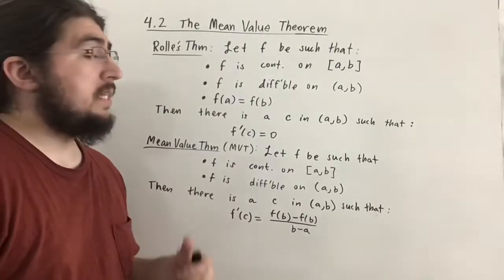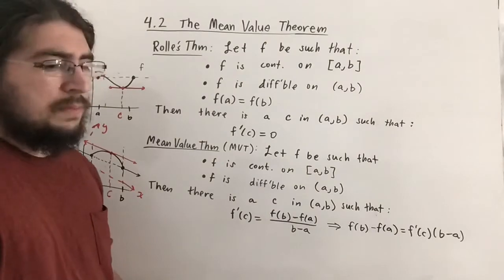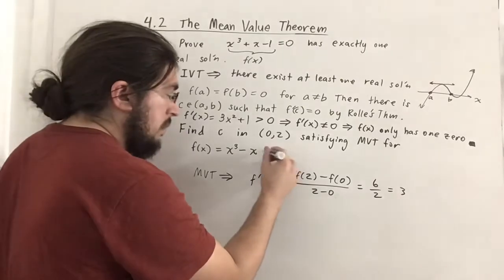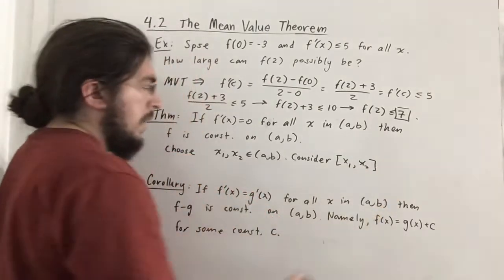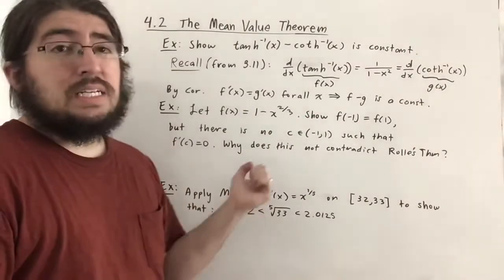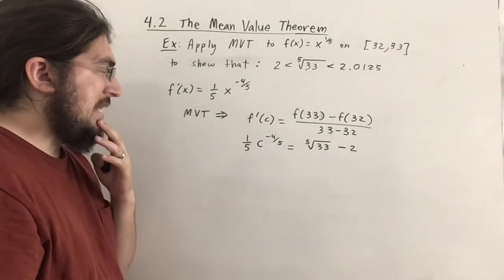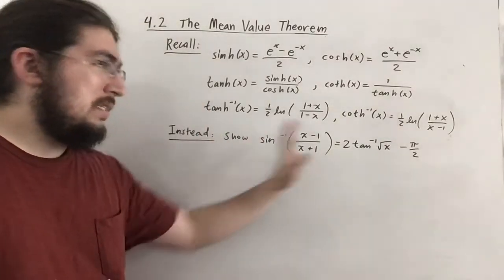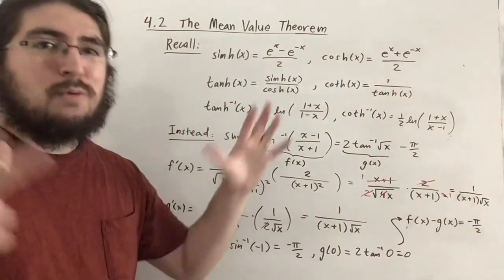The Mean Value Theorem